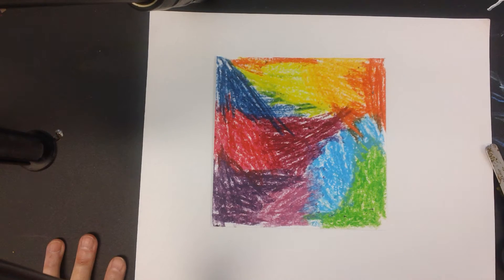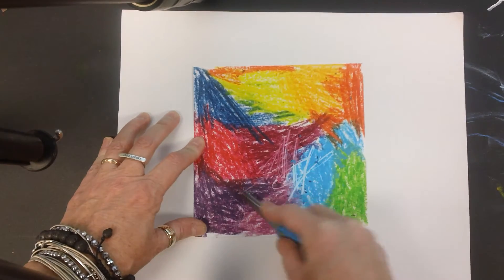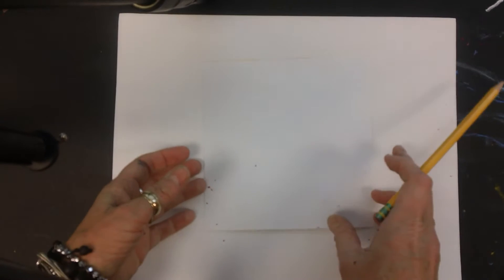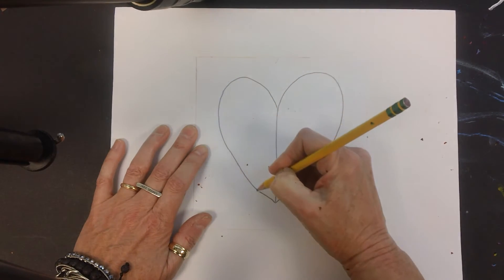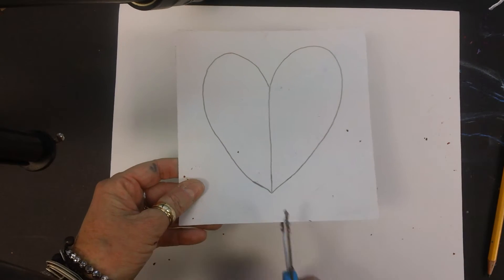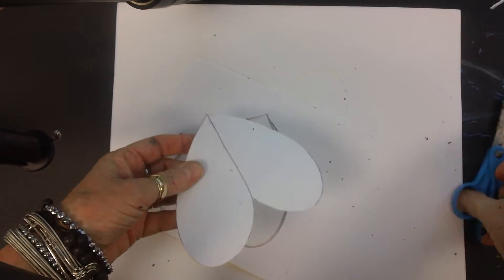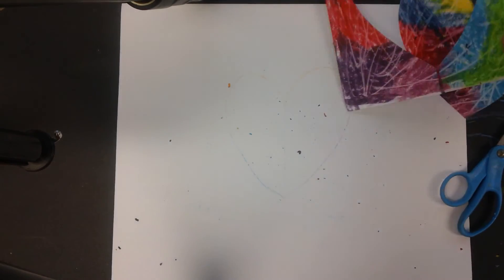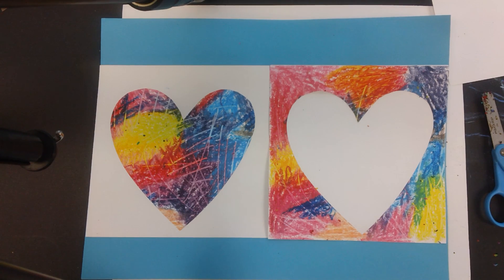Positive & Negative Space Heart lesson pt 2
Creating your positive and negative hearts